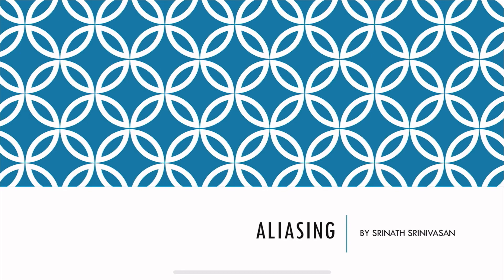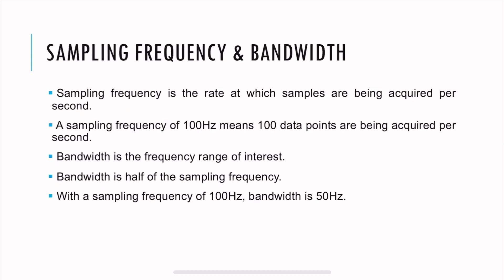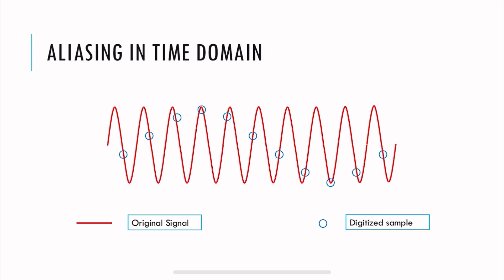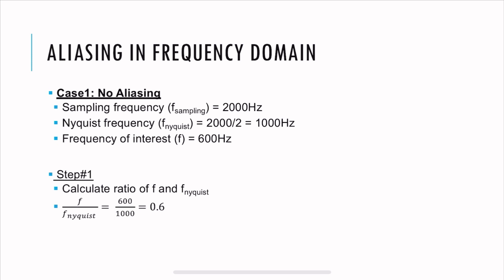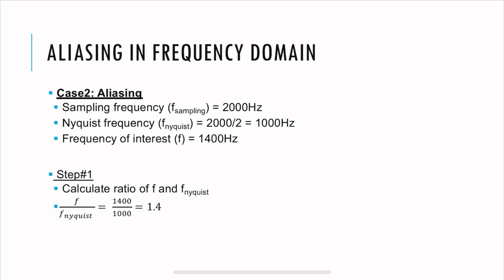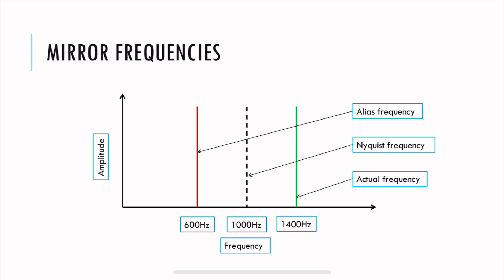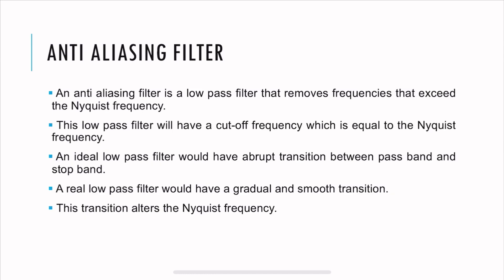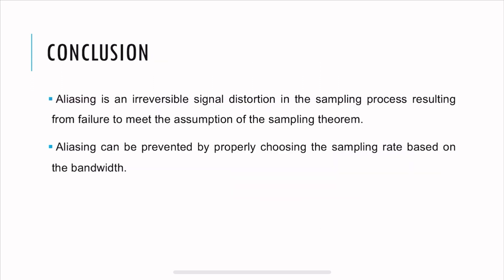Aliasing in Digital Signal Processing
Aliasing is an irreversible signal distortion in the sampling process resulting from failure to meet the assumption of the sampling theorem. The detected erroneous signal is thus an alias of the original signal. By processing the acquired signal at the right sampling frequency, it is possible to prevent aliasing. Learn about this in detail in this video.